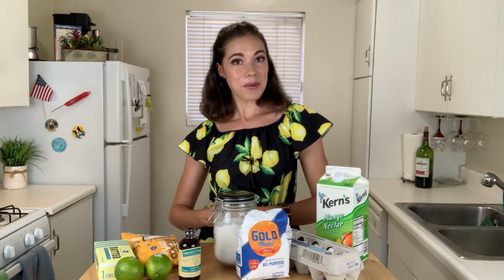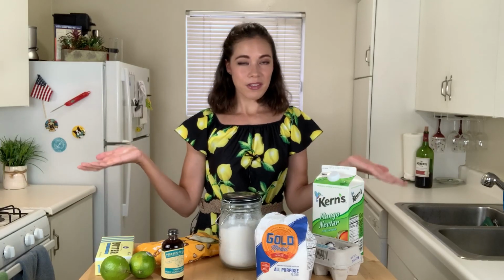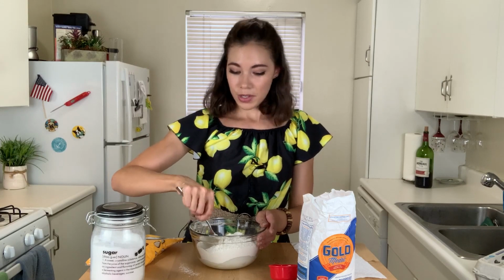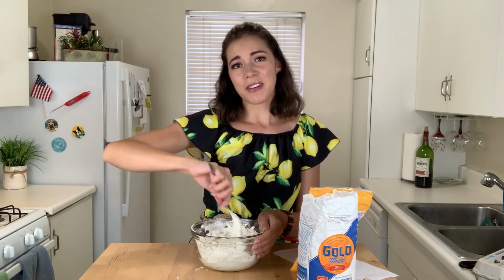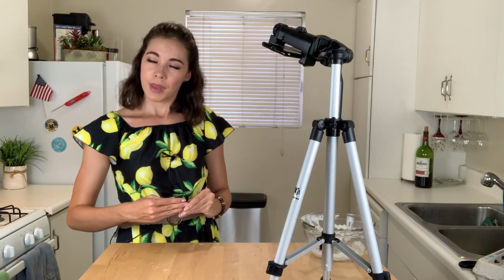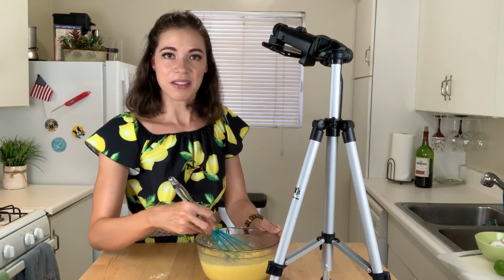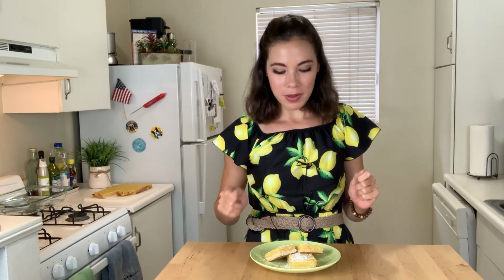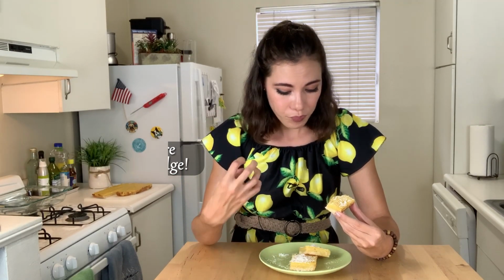Easy Tropical Mango Bars for big summer flavor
Tropical Mango Bars with Lime and Coconut crust, because: summer.

Makes one 9" x 13" Pyrex dish or roughly 20 bars

Crust
1/2 Cup Unsalted Butter (room temperature)
1 1/2 Cups All-Purpose Flour
1/3 Cup Granulated Sugar
1/2 Cup Shredded Coconut

Filling
1 Cup Mango Nectar
 (Or 3/4 cup ripe Mango pureed with 1/4 cup cold water for more mango flavor!)
1/4 Cup Lime Juice
4 Large Eggs
1 tsp Vanilla Extract
1 Cup Granulated Sugar
1/4 Cup All Purpose Flour

Crust:

Preheat your oven to 350 degrees F. Line a 9"x13" Pyrex dish with parchment paper. In a medium mixing bowl, add your room temperature butter. Sift in your All-Purpose flour and sugar. Slowly cut in your butter until flaky. Mix in your shredded coconut. Put crust into your Pyrex dish and firmly pack it down making sure to get the edges. Bake for 15 minutes or until crust is firm or a light golden brown. Let cool slightly before adding your filling.

Filling:
In a medium bowl add in your Mango Nectar (or pureed mango), lime juice, eggs, and vanilla. Sift in your flour and sugar. Gently whisk until all ingredients are well combined. Pour over your slightly cooled crust. Bake in your preheated oven at 350F for 25 to 30 minutes or until center is firm (not jiggly). Remove from heat and let cool in Pyrex dish for 20 minutes (or until cool enough to handle). Keeping it in the parchment paper, remove from dish and let cool on a cooling rack for another 10 minutes (or until the filling doesn't stick to the parchment as you remove it). Let fully cool. Cut into squares and serve with a light dusting of powdered sugar and coconut shreds! Enjoy!